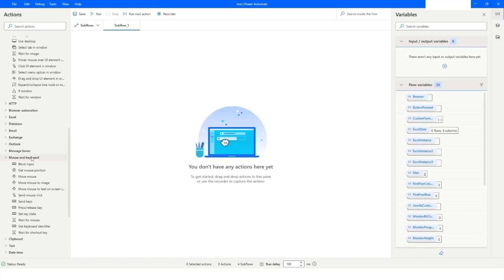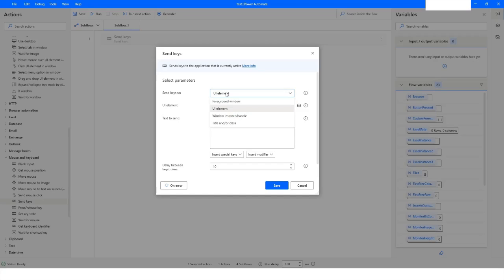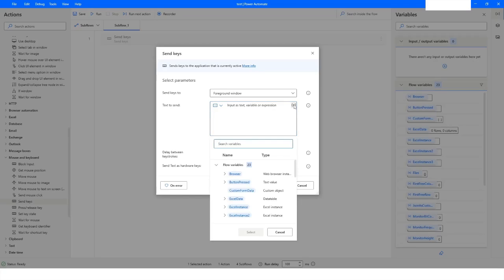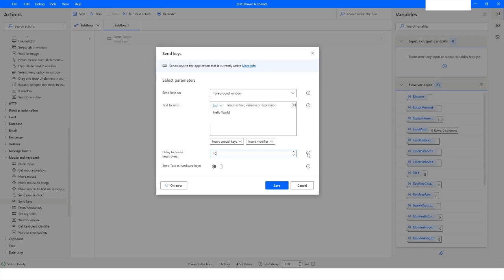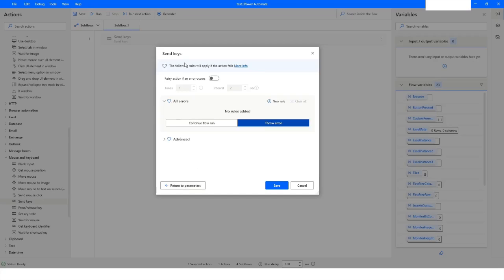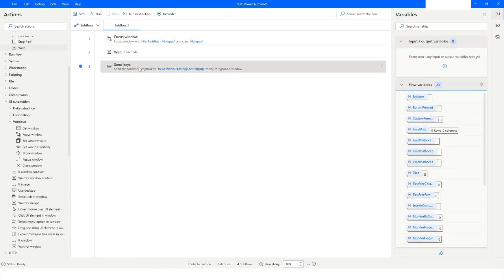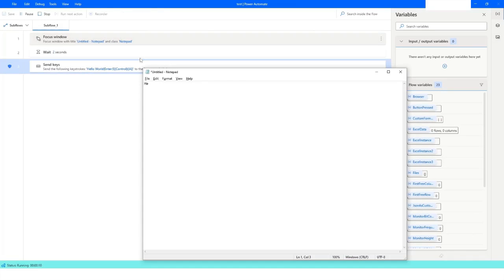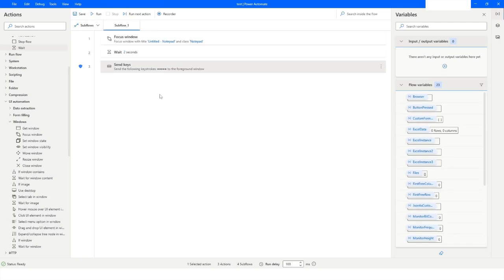Send Keys In Power Automate Desktop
In this Video, you will learn about how to Send Keys in Power Automate Desktop. Please watch this video till the end to understand it completely.